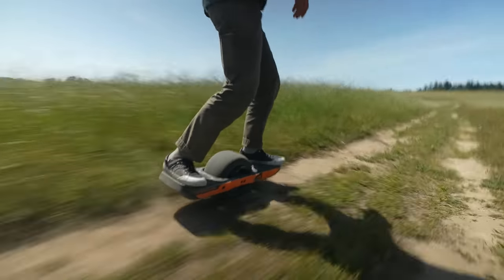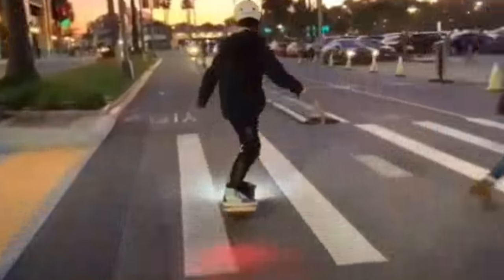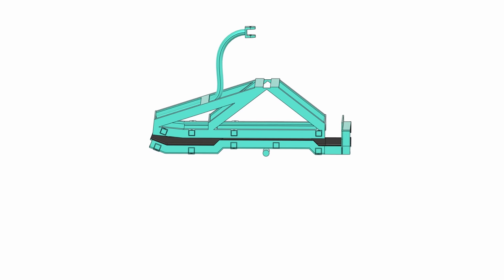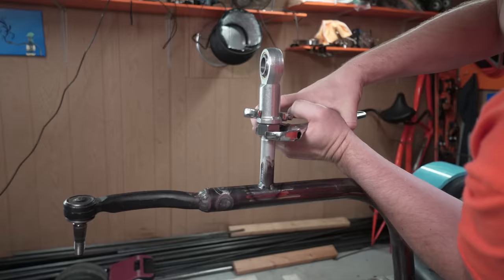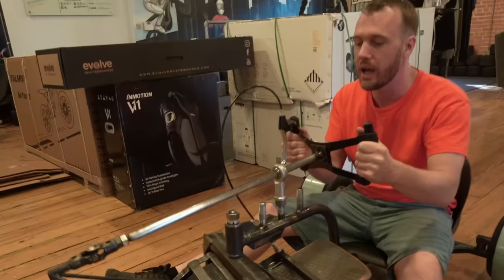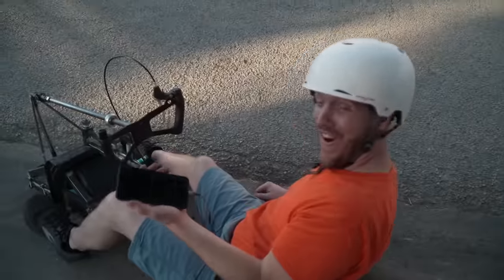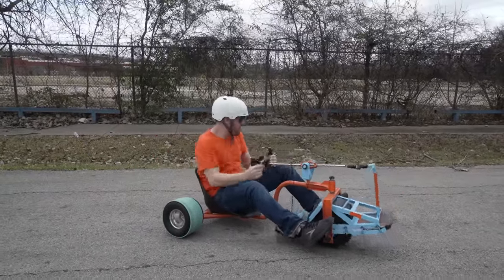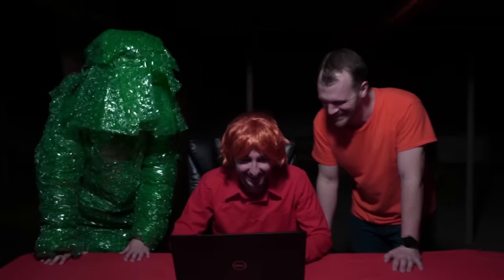OneWheel Powered Drift Trike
This OneWheel powered drift Trike is the future of getting to work. Forget about those confusing cars and witness the simplicity of the one-input vehicle.

Special Thanks To:
Creative Team :  @jpatt0n, Jake (Rent EBoards), @nateforthedeaf
Youtuber: Joel Creates
Guest appearance by: Michael J, Grace G.

Drone:  @beto.fpv
Filmers:   Lexi .P
Drift Driver: @maaadd_skids